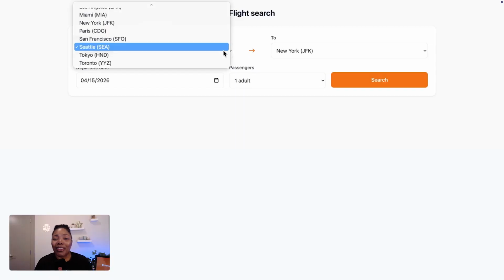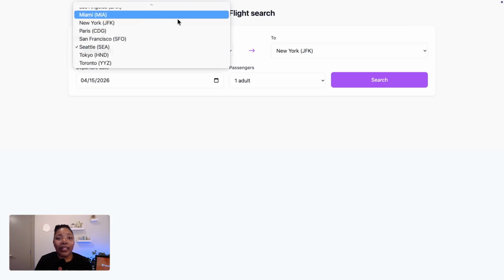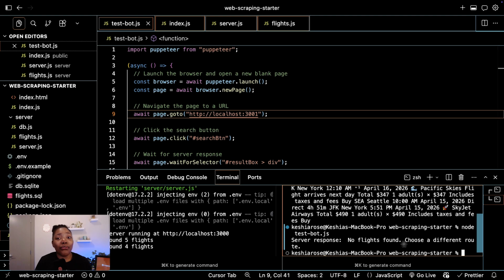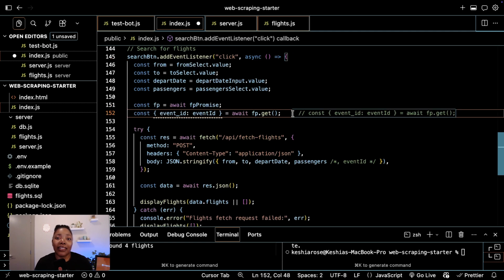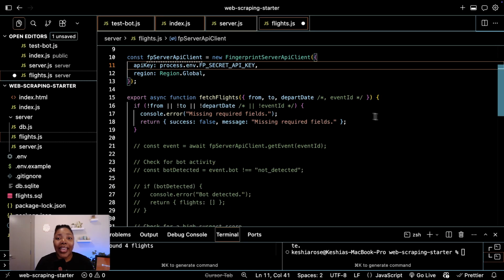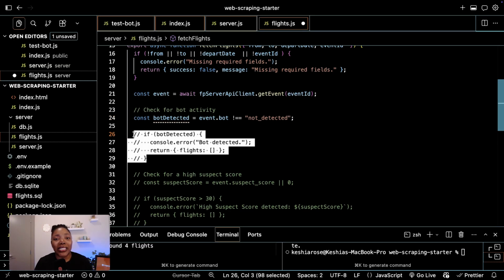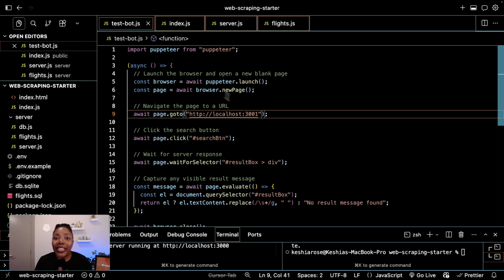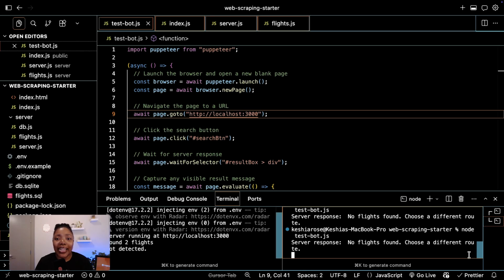How to Block Web Scraping with Fingerprint (Step-by-Step Tutorial)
Web scraping costs you more than just bandwidth. Bots harvest your proprietary data like pricing, inventory, content, and hand it directly to competitors, all while degrading performance for your real users.

In this video, you'll see exactly how automated scraping works on an unprotected site and then how to stop it using Fingerprint's Bot Detection and Smart Signals.

What we cover:

* How web scraping bots work in practice
* Implementing bot detection to protect content
* Blocking scrapers while allowing legitimate users to access your content uninterrupted

Ready to protect your data? Fingerprint stops automated scraping before competitors can exploit it — no credit card required.